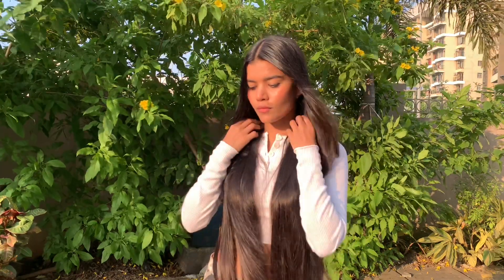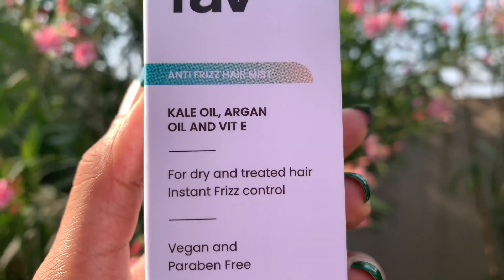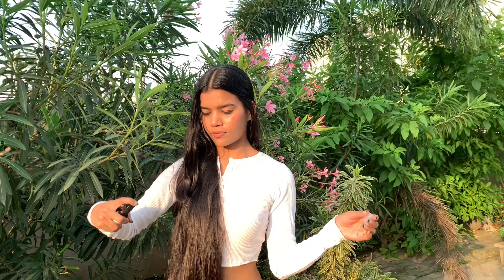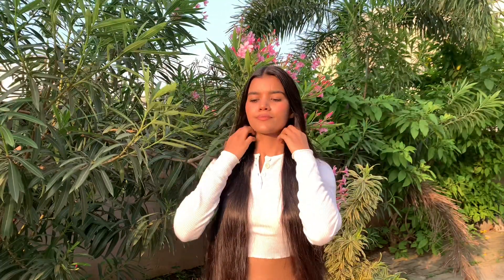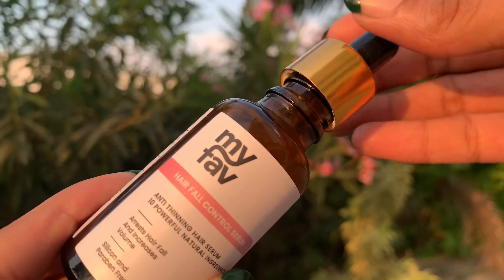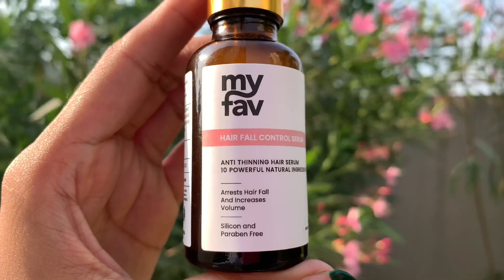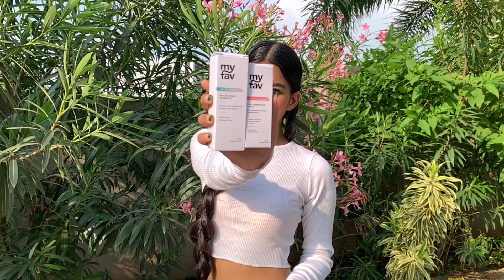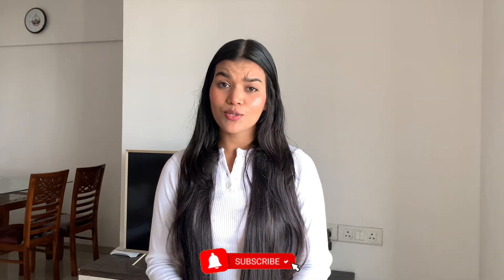How To Get Rid Of Frizzy Hair + Hair fall control serum | Mishti Pandey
Hello all!!🤍

Are you one of the many people out there who have frizzy and rough hair?
I’m sure you will find this video helpful ♥️